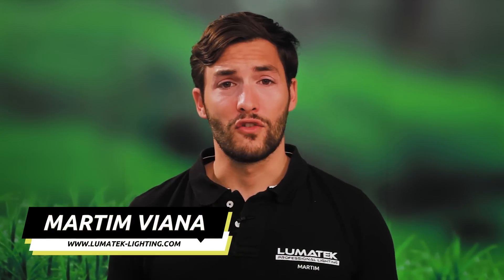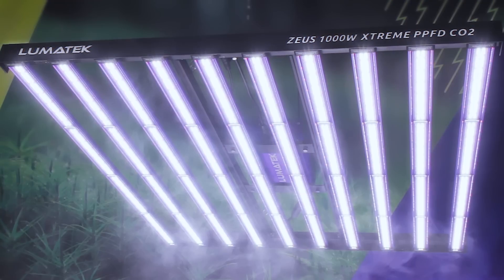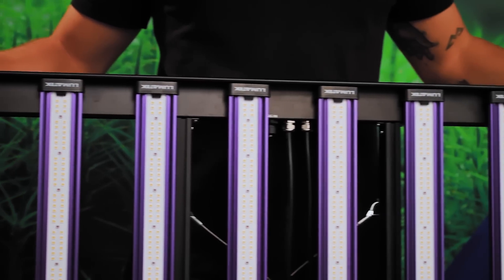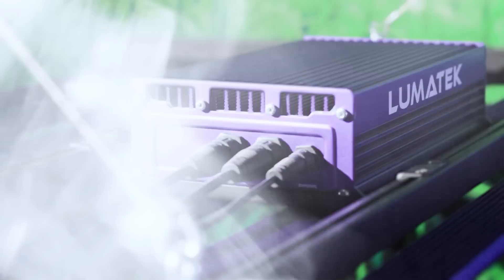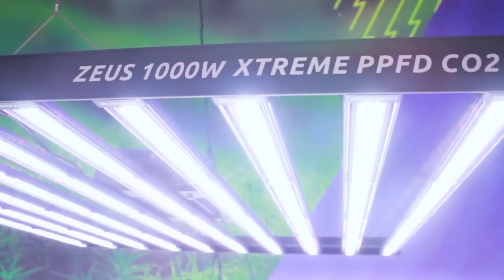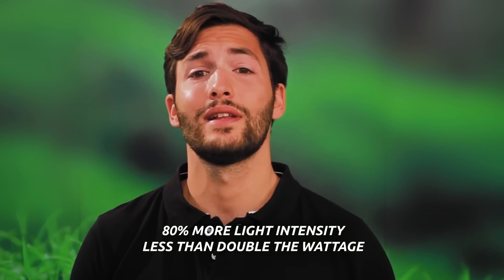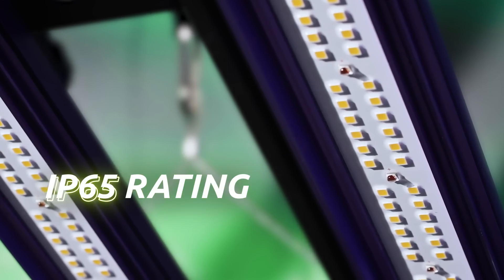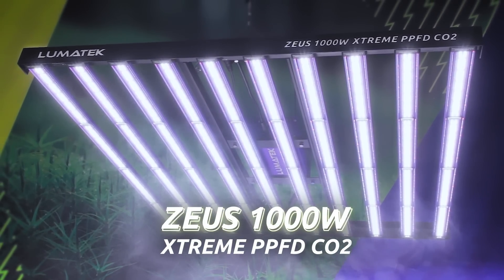LUMATEK EU | ZEUS 1000W XTREME PPFD CO2 LED HORTICULTURAL LIGHTING ( SUB ITA/ENG/ESP/FRE)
Power has just attained a new level in LED lighting. Raising the benchmark for horticultural lighting higher than ever before. Lumatek really excited to finally introduce, to all you growers out there, the most powerful grow light on the market, the Zeus 1000W Xtreme PPFD CO2.

With an incredible total PPF output of 2925 µmol per second, powered through ten, updated 100W Pro 2.9 magnet light bars, this unit provides your grow space with a perfectly uniform spread of pure high-quality full-spectrum light operating at a world-class 2.9 µmol/J fixture efficacy.

This fixture produces extreme high levels of light intensity which requires the use of supplemental CO2 for those who plan to grow on 1.5x1.5m grow areas with short distances from Canopy to the light. Allowing your crop to absorb more light quantity, you can expect massive yields without increasing your area footprint.

This amazing fixture, the Zeus 1000W Xtreme PPFD CO2, is now available to order, and as always, for more details contact your local Lumatek reseller and stay up to date with product development and releases via our socials and website.